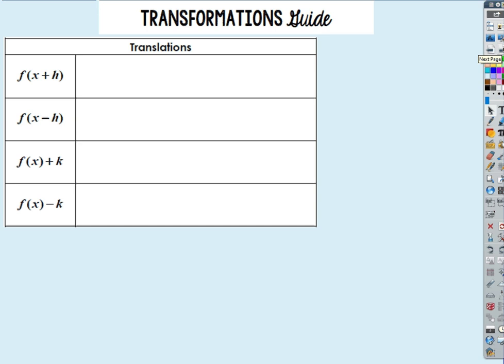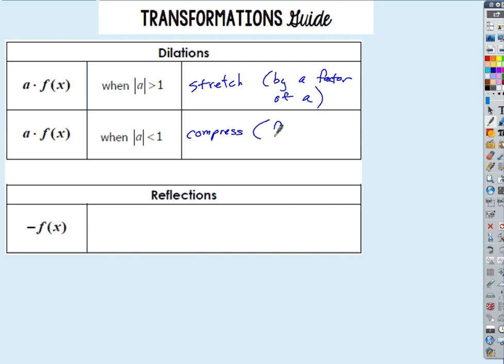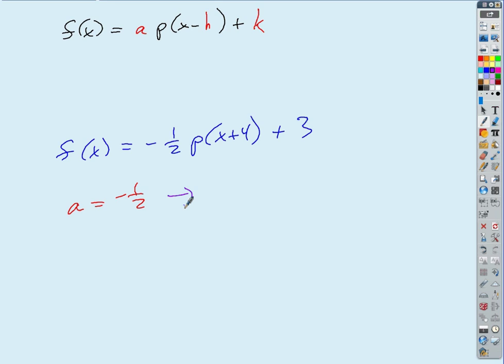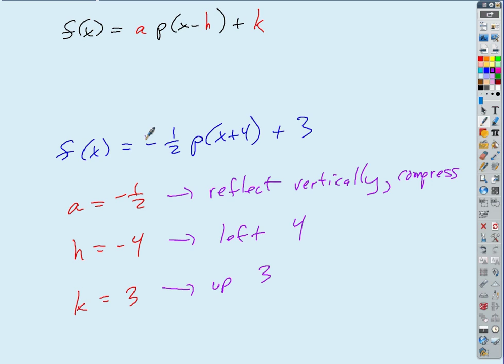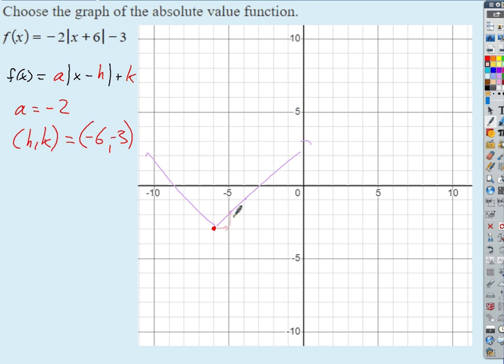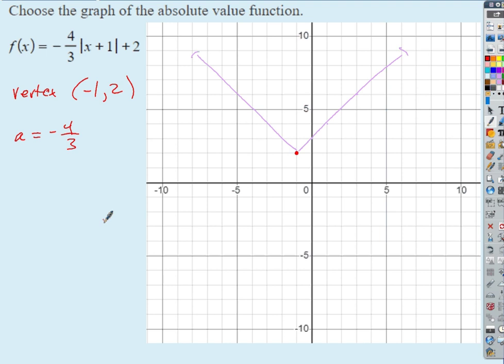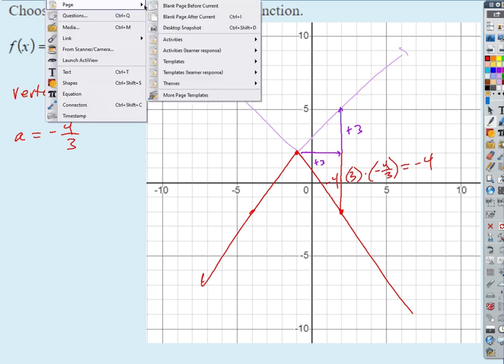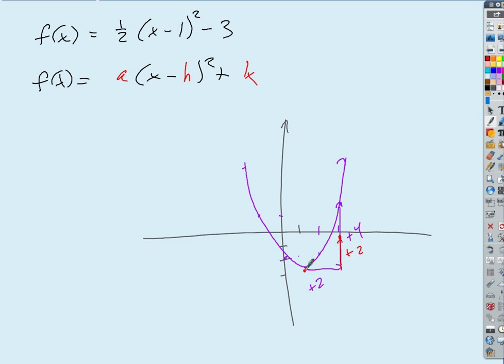2019 12 03 Transformations of Absolute Value Functions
Transformations of Absolute Value Functions pt 1